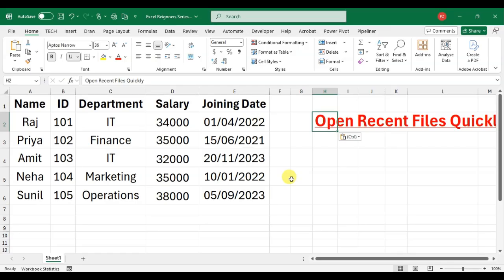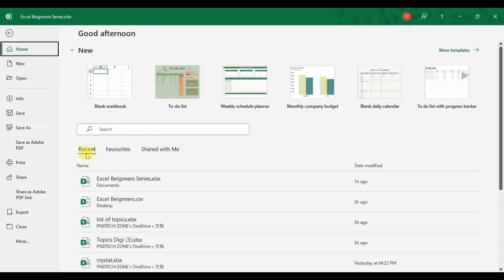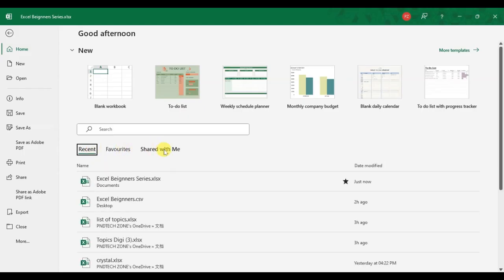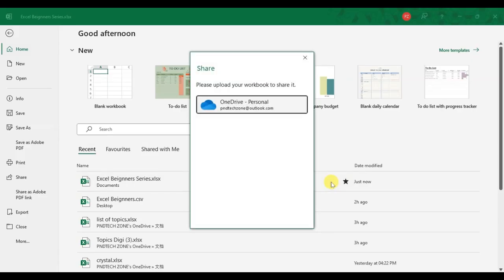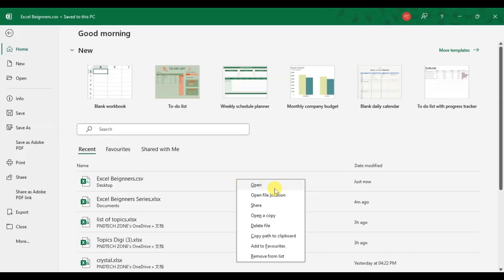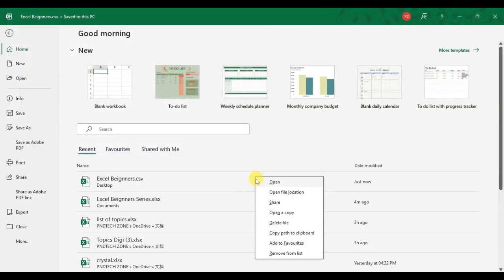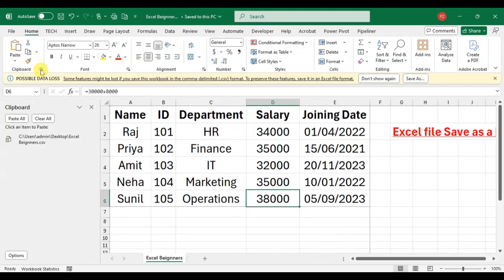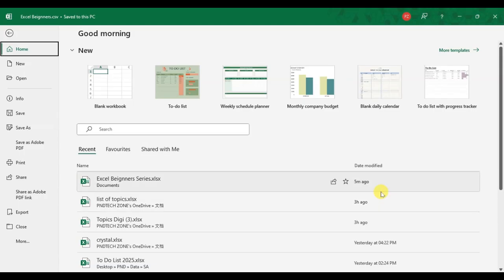Excel for Beginners | Open Recent Files Quickly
In this video, we will learn open recent file quickly in Excel. So let's start to open recent files quickly. And if you are already inside the Excel, go to the file tab and here can see the recent tab. You will find all the files you have worked on recently. Okay, you can see when you keep cursor here, here one option add. You can add the favorite here. And you can see the second tab is favorite. You can check your favorite Excel file. And if you want to check here the share with me file, those you excel file share with you from another person. You can check here the list. Okay
open recent files in excel excel
recent documents how to open recent workbook in excel
excel tutorial for beginners quick access recent files
excel reopen excel files easily